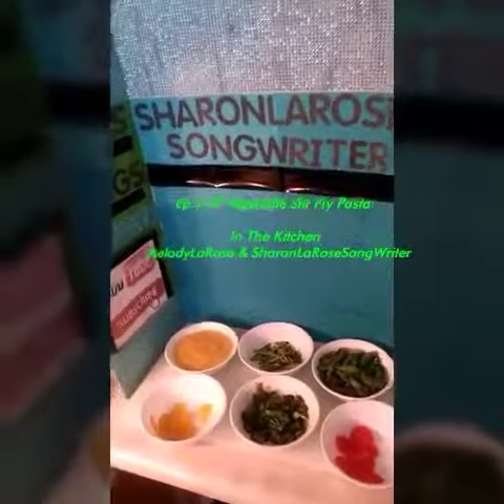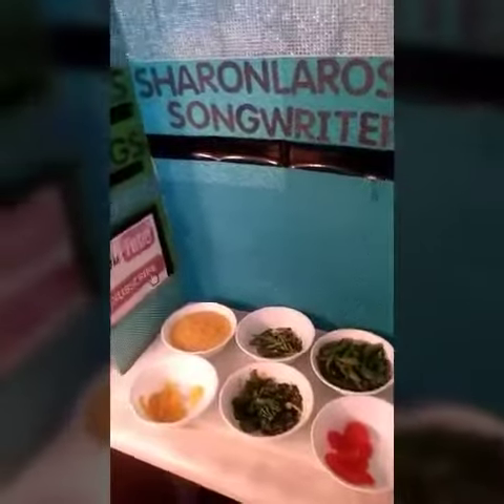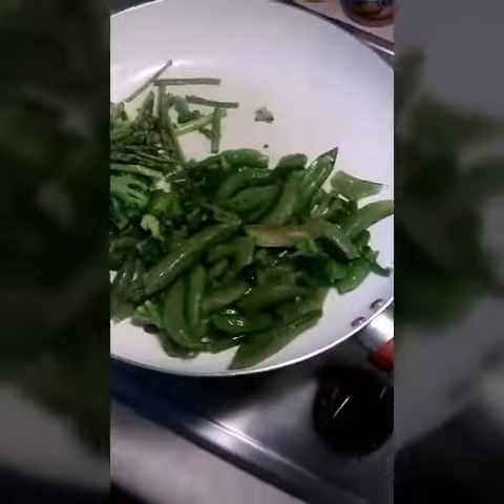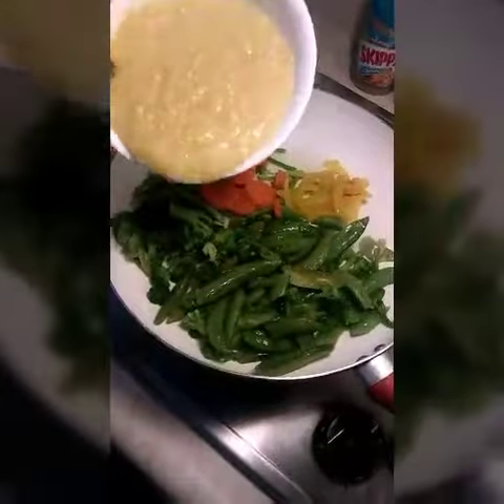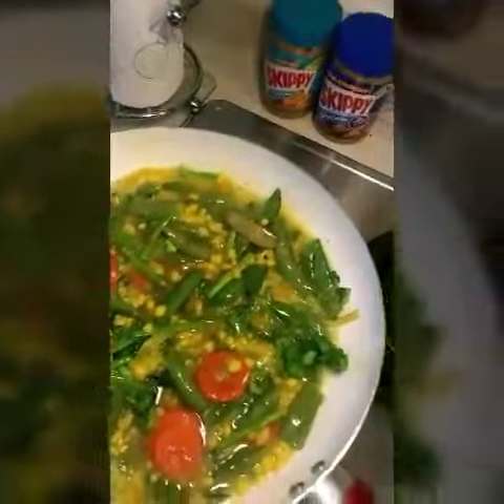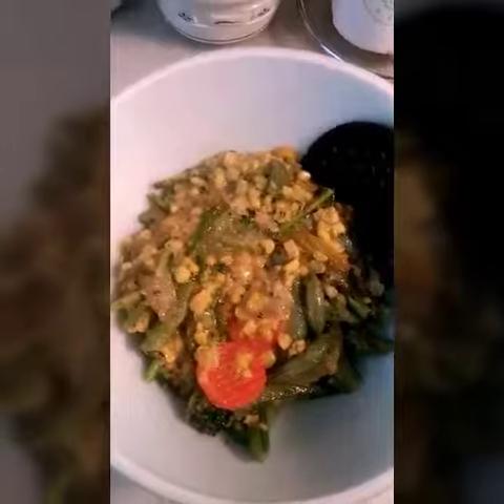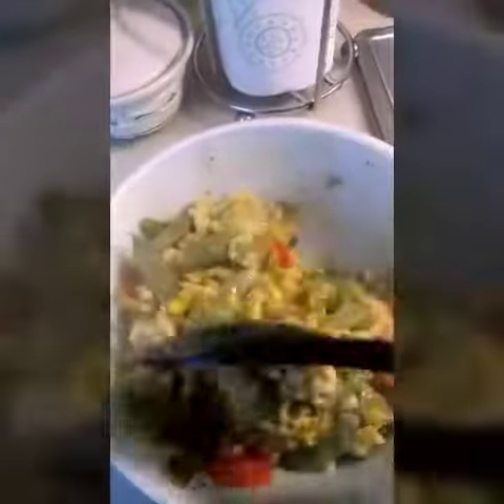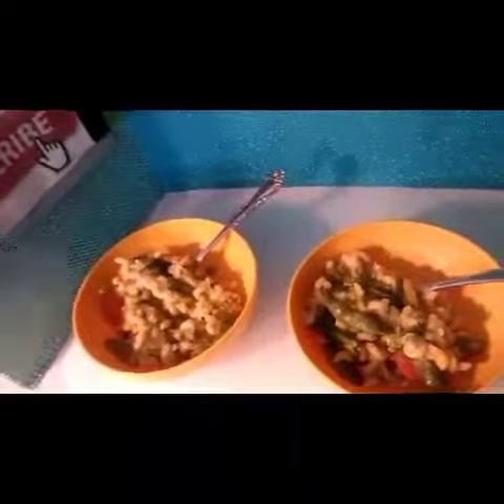Ep.|18 Vegetable Stir Fry Pasta: In The Kitchen SharonLaRoseSongWriter & MelodyLaRose.